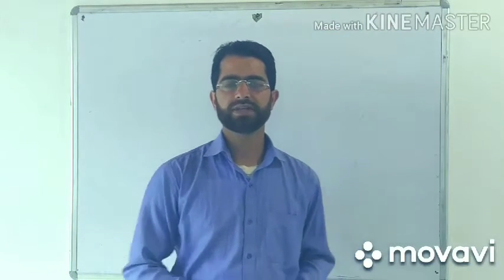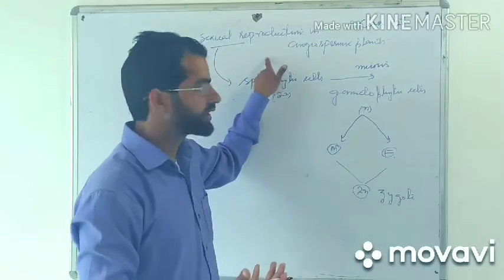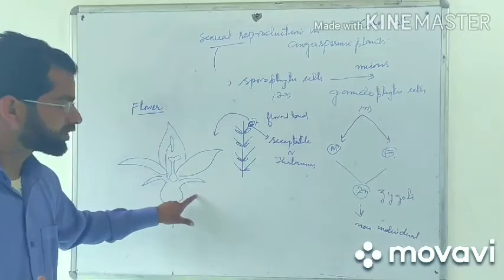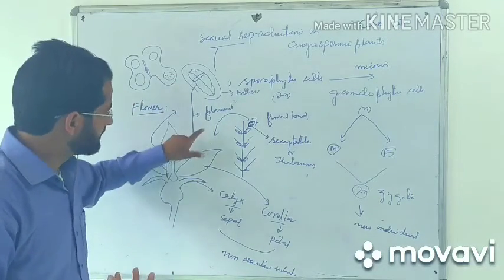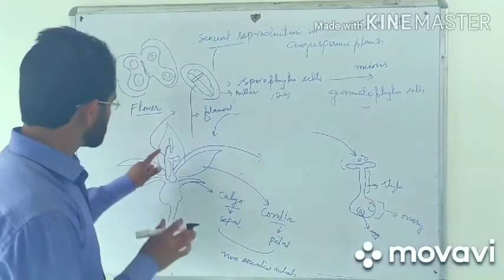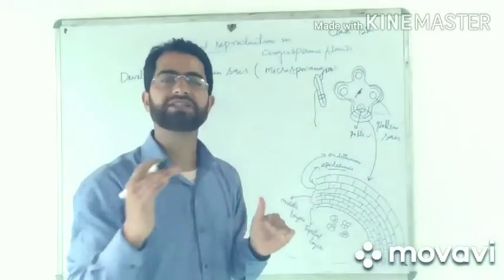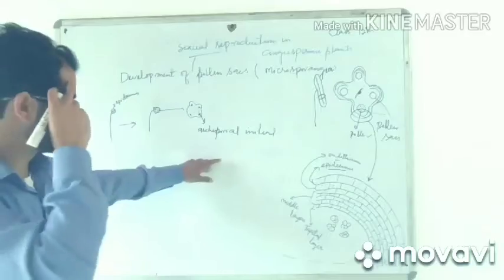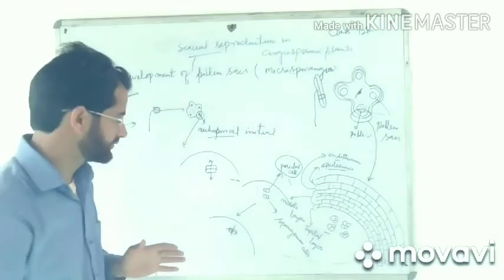Reproduction in Angiospermic Plants (Part -2) Class 12th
Sexual Reproduction